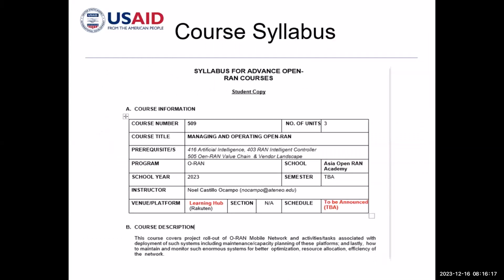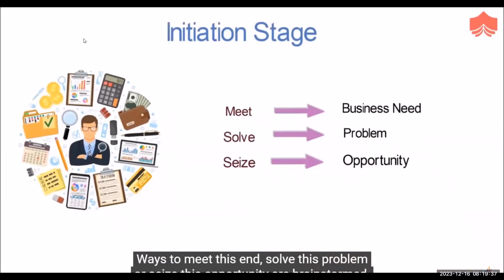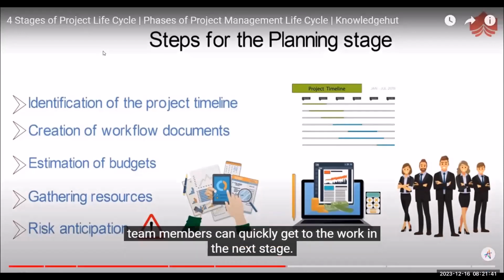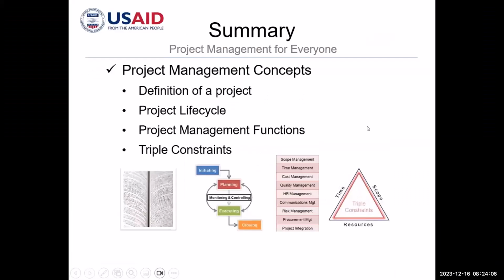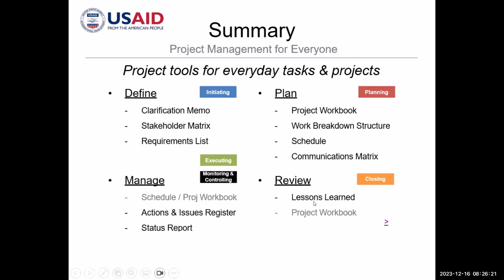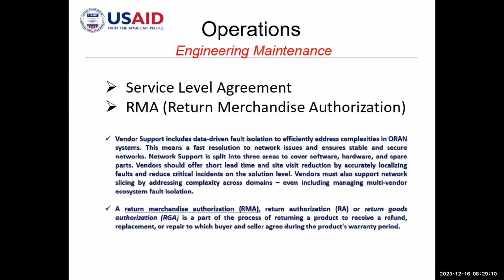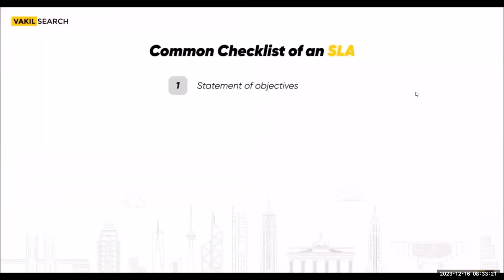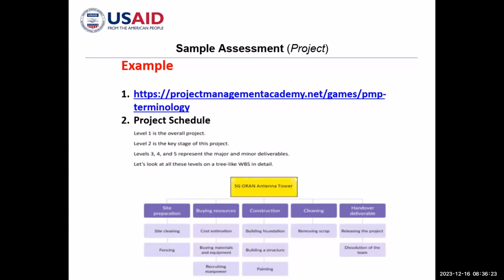Management of Open RAN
Delve into the complexities of managing Open RAN in this informative video. We discuss the unique challenges and strategies involved in overseeing Open RAN networks, including aspects of configuration, optimization, and integration with existing systems.

Learn about the importance of interoperability, automation, and the role of AI in efficient Open RAN management.

Ideal for network engineers, telecom professionals, and tech enthusiasts, this video offers valuable insights into effectively managing Open RAN architectures to maximize their potential in modern telecommunication networks.